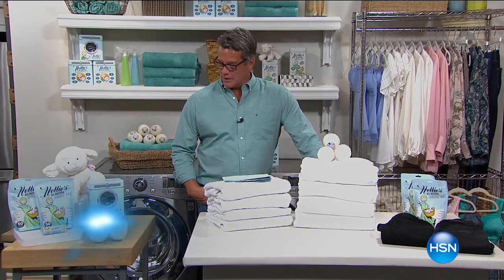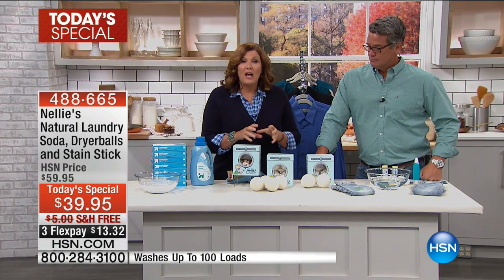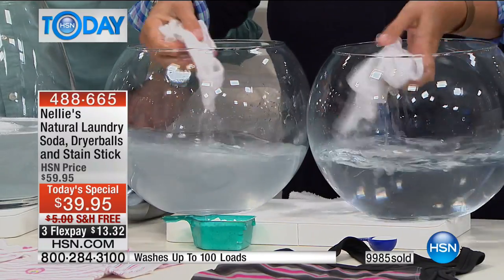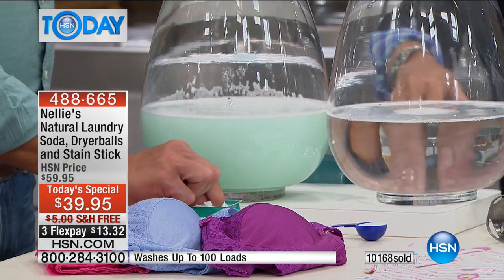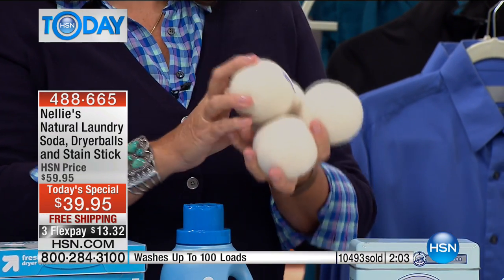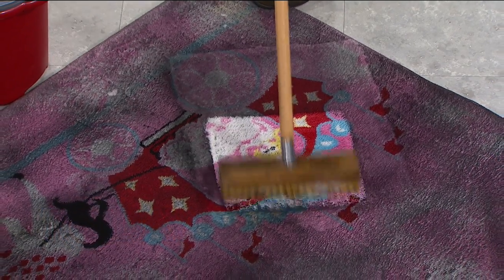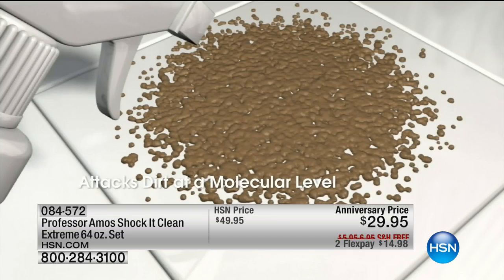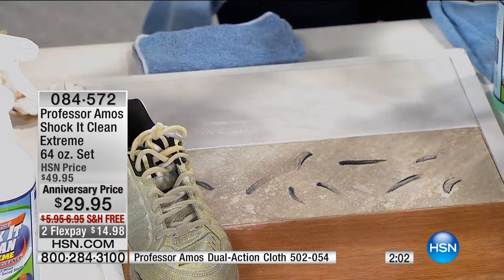HSN | HSN Today: Home Solutions 08.29.2016 - 08 AM